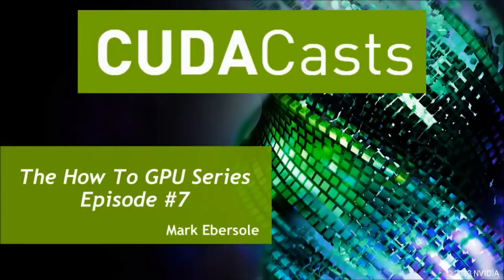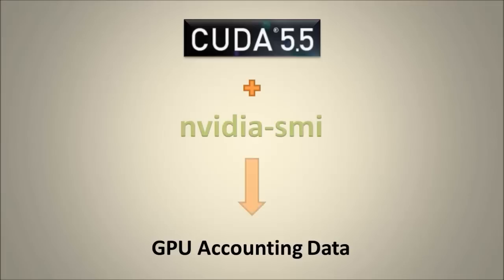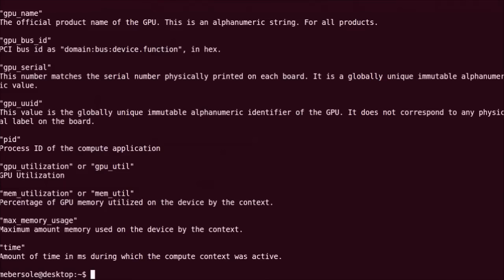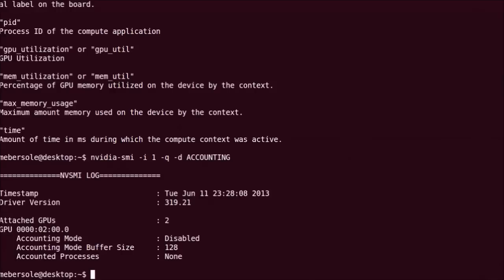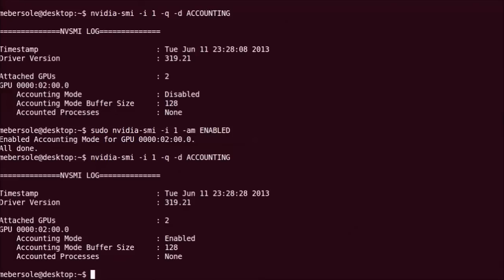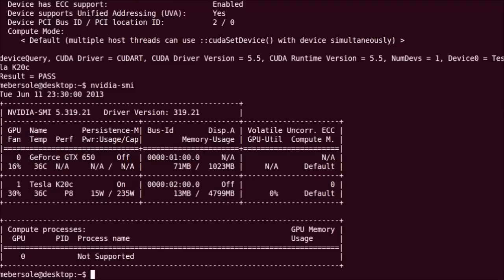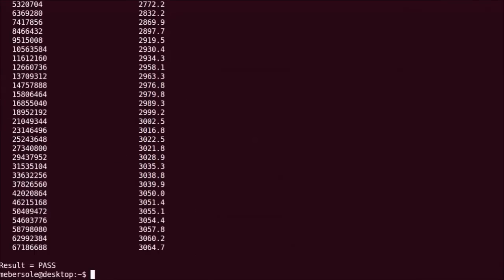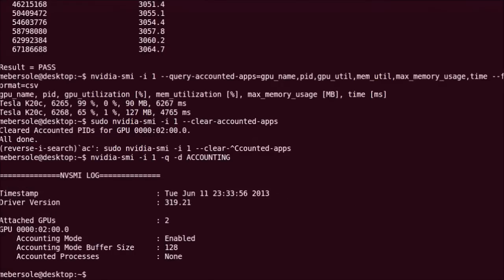CUDACast #7 - CUDA 5.5 nvidia-smi Accounting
Learn about the new accounting features, part of the nvidia-smi tool, in CUDA 5.5